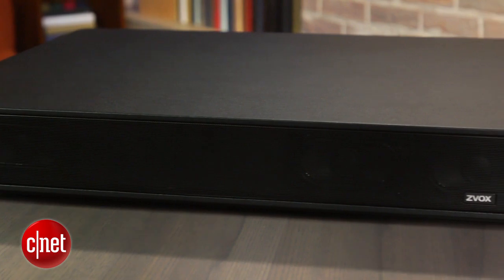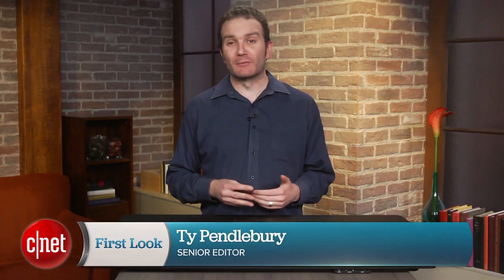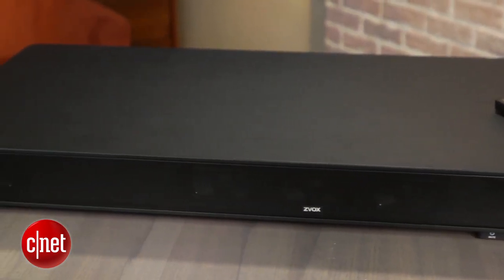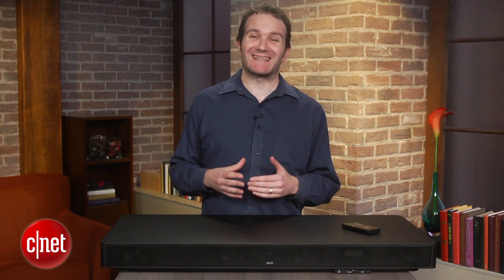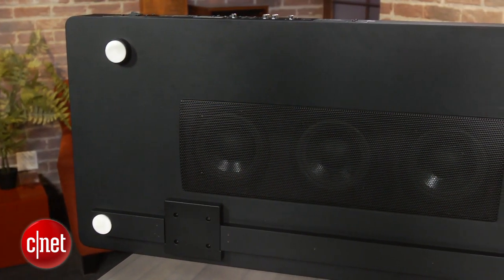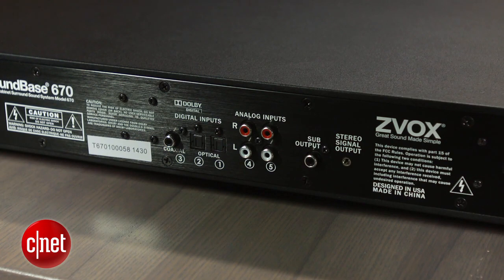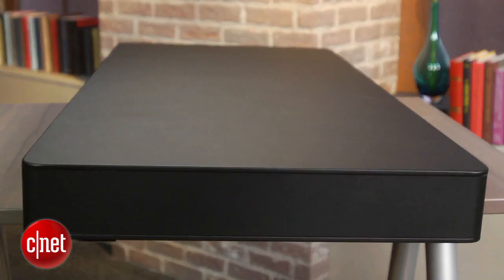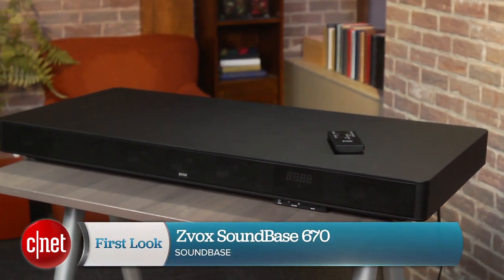Zvox SoundBase 670 is a great speaker base for hard of hearing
The Zvox SoundBase 670 is a well-built speaker base which is great at boosting the intelligibility of TV broadcasts and sadly not so great at playing music.